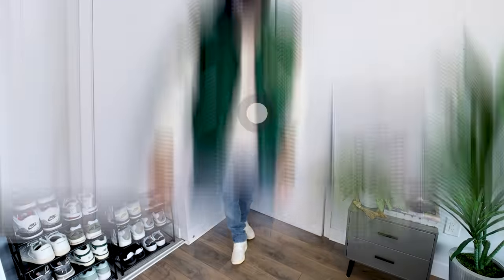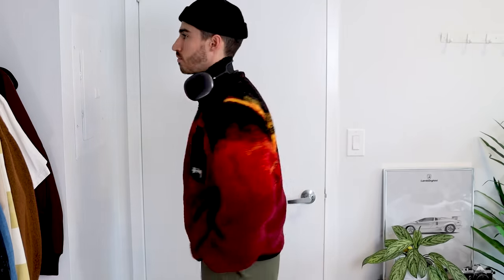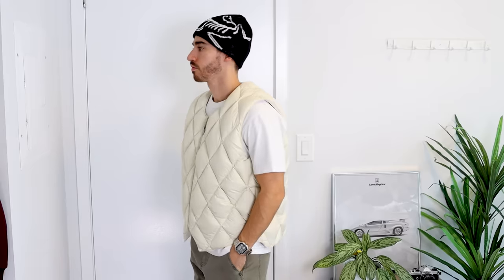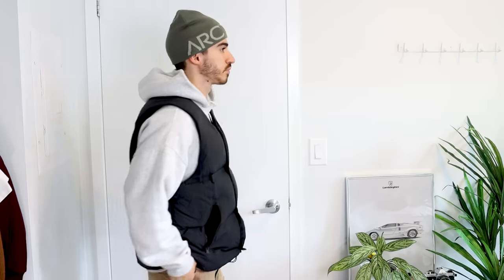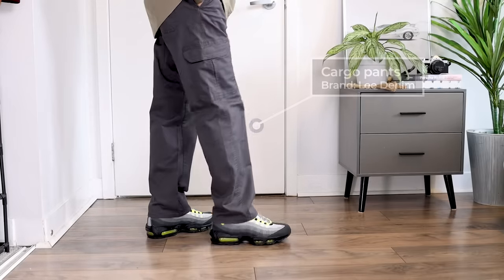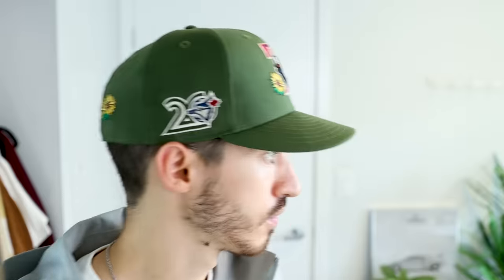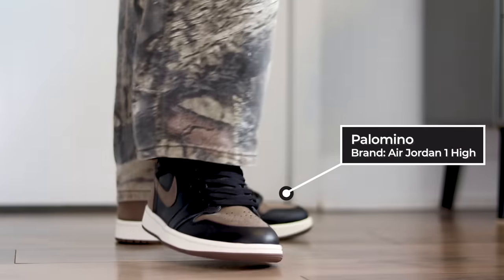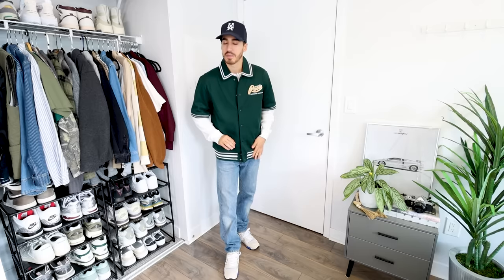12 Fall Streetwear Outfits Ideas 🍂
its from my Clothing Brand More Apparel

Outfit 1:
Jacket: vintage from etsy. Here are some other options
Pants: Vintage Levi's

Pants: M65 Cargo Pants (fits big im wearing a 30W 30L)
Black Beanie

Outfit 4:
Vest (small): Represent (sold out)
Pants: Vintage Carpenter Pants (grailed)

Shoes: Nike Air Max 95

Pants: Carhartt Vintage Carpenter Pants
Shoes: New Balance x The Basement 2002r

Shoes: Air Jordan 1 High “Palomino”

Shoes: Concepts x New Balance 998 C-Note

Pants Brand: Wrangler Distressed Jeans
Shoes: Oakley Factory Team Chop Saw

Chapters:
Intro: 0:00
Outfit 1: 0:12
Outfit 2: 1:36
Outfit 3: 3:19
Outfit 4: 4:48
Outfit 5: 6:15
Outfit 6: 7:24
Outfit 7: 8:57
Outfit 8: 10:13
Outfit 9: 11:42
Outfit 10: 13:08
Outfit 11: 14:24
Outfit 12: 15:42

Get ready for some fall fashion inspiration! In this video, we'll show you 12 streetwear outfit ideas featuring cool varsity jackets, stylish cargos, and trendy sneakers. From vintage finds to limited edition kicks, we've got you covered.